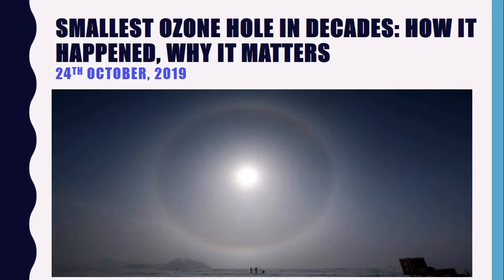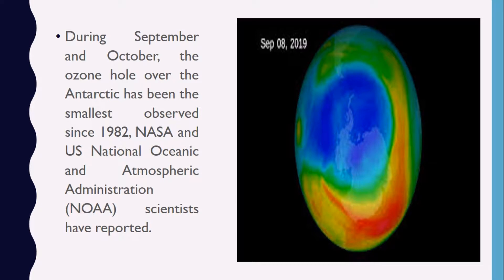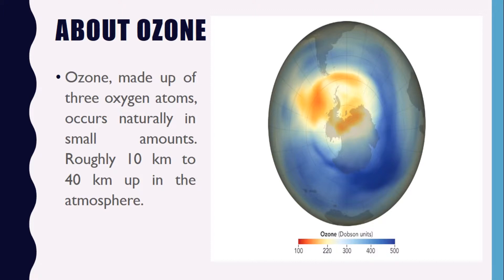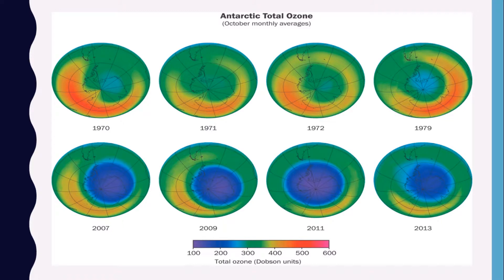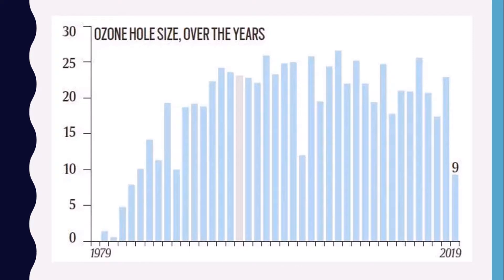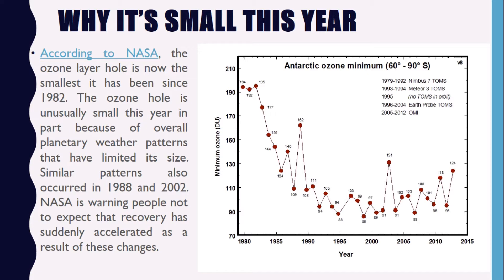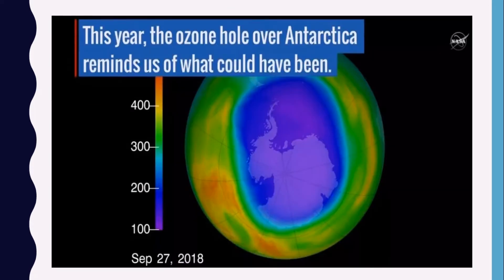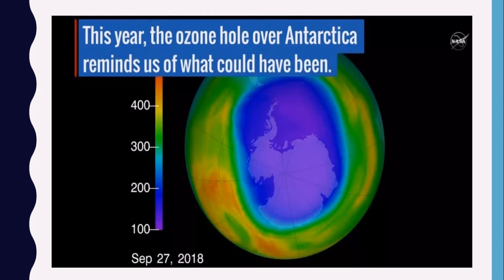Smallest ozone hole in decades how it happened, why it matters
The annual ozone hole reached its peak extent of 16. 4 million sq km on September 8, then shrank to less than 10 million sq km for the remainder of September and October, satellite measurements show.